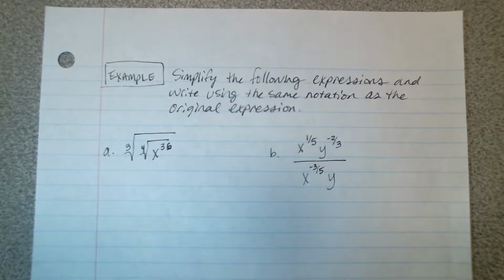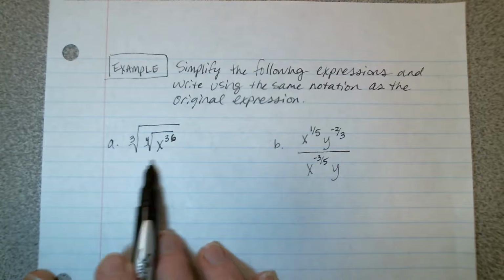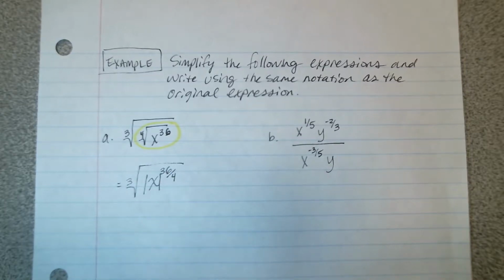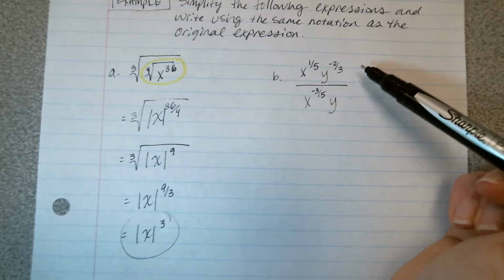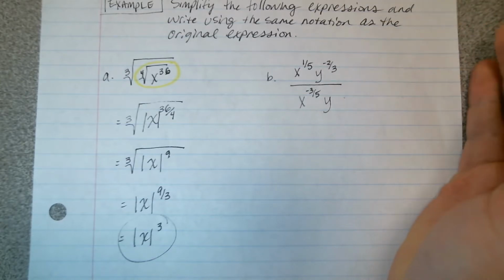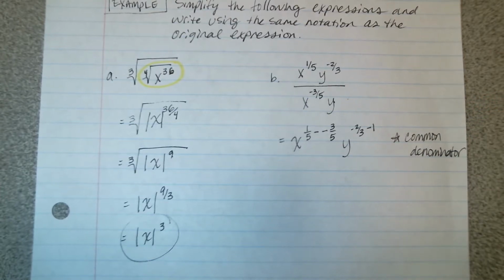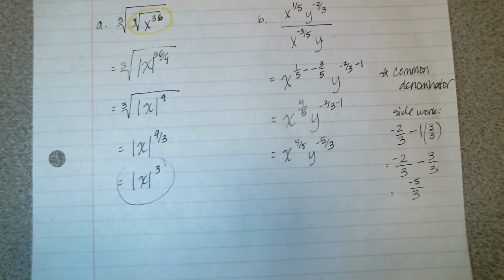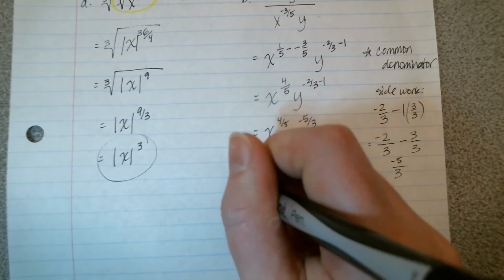Simplifying expressions with rational exponents